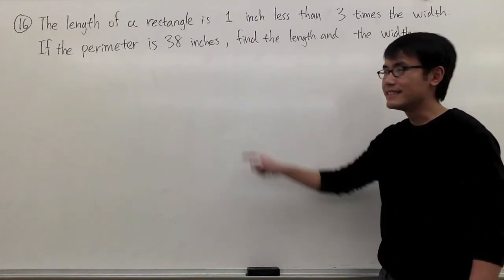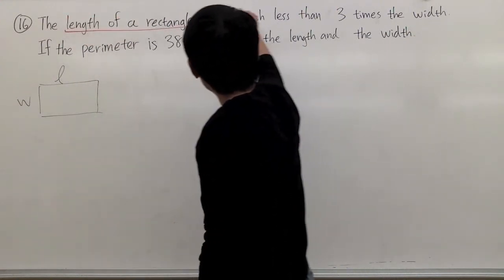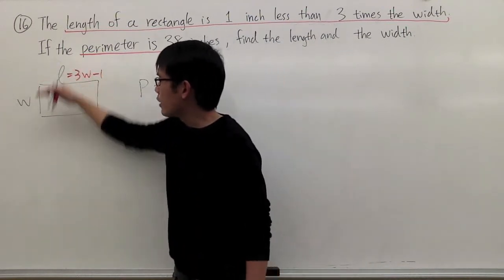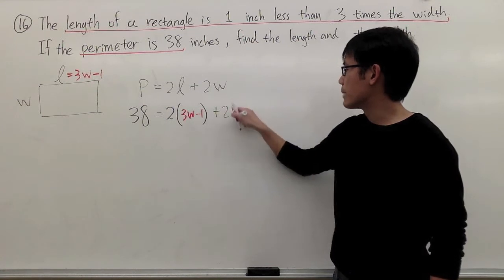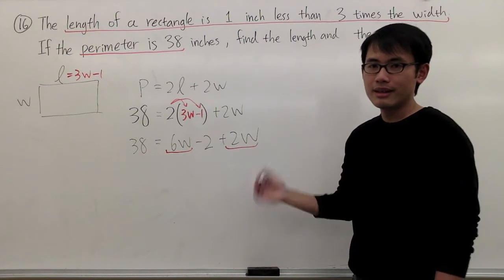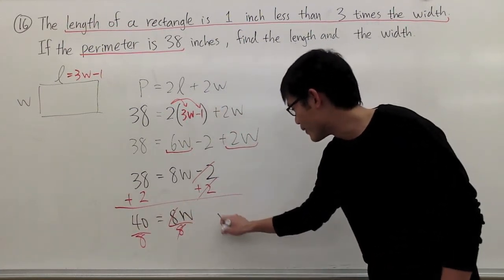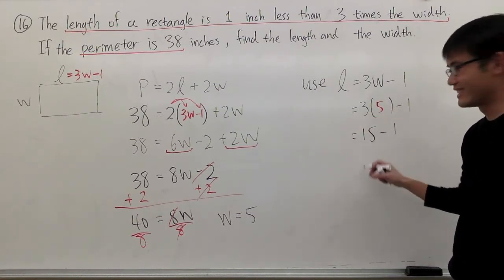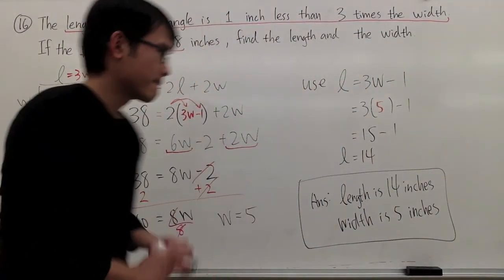(Q16.) Sample 3 GCC Math 101/120 Common Final Intermediate Algebra